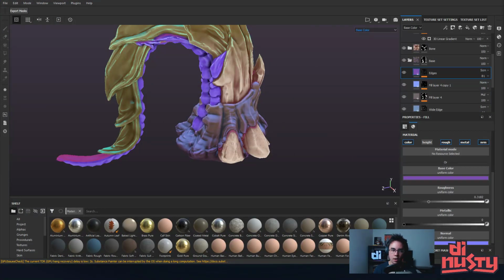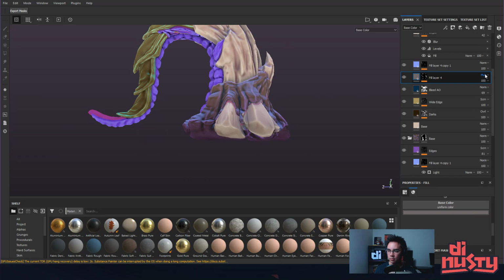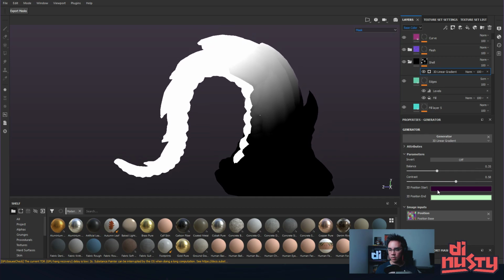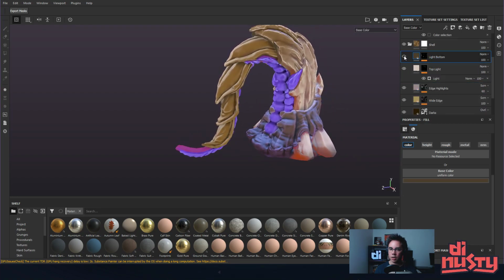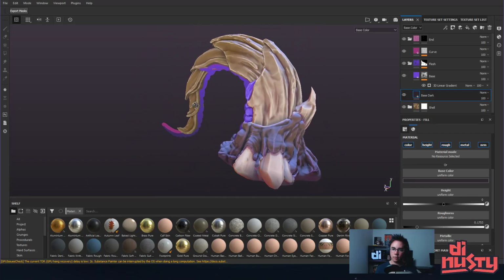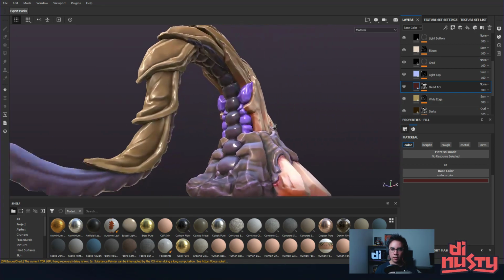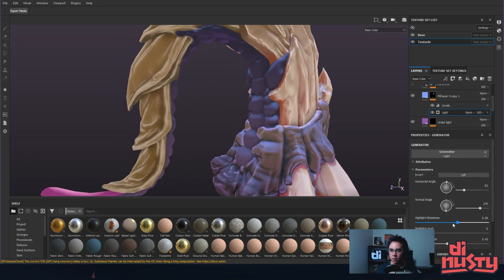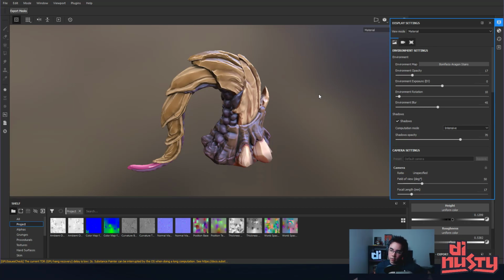Tentacle Series: EP6 P2 Substance Painter Texturing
Here is a series I did based on one of our empire challenges on the discord. A video will be released each week until the full walk through is up on our playlists. hope you enjoy the struggle and learnings.

In this series we will be doing a uncut start to finish of The No Mans Sky inspired tentacle.

Order of tools:
EP1 Blender - Blockout Sculpt 2h
EP2 Zbrush - Sculpting refinement 2h
EP3 Zbrush - Lowpoly creation 2h
EP4 Blender - UV unwrapping 2h
EP5 Substance Painter - Baking maps + Texture tests 2h
EP6 Substance Painter - Texturing 2h
EP6B Substance Painter - Texturing 2h
EP7 Base Highpoly to Textured - 2h